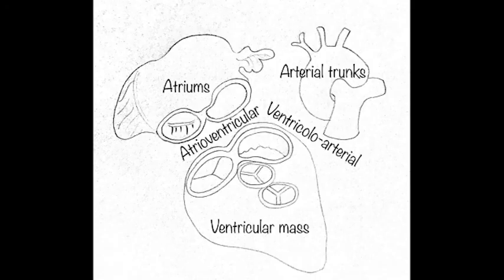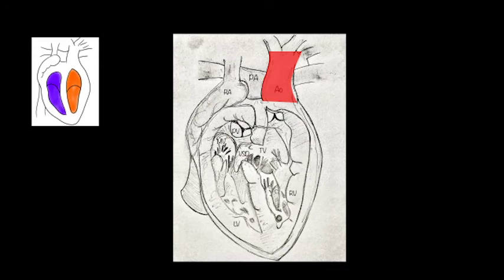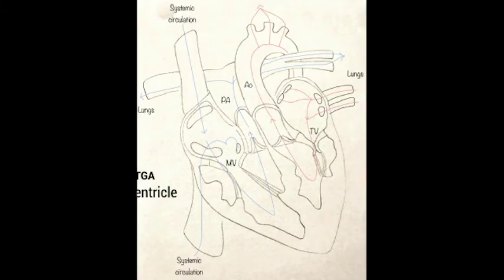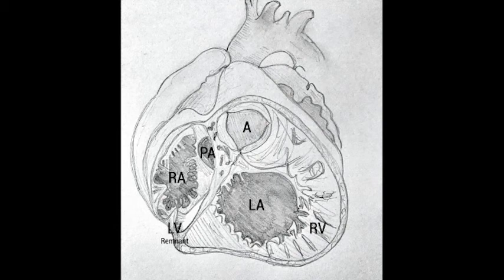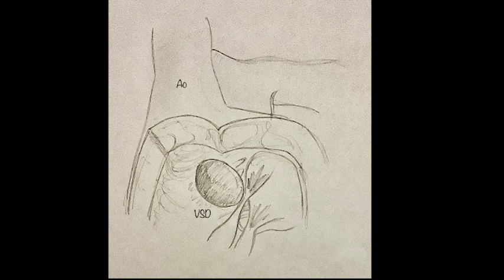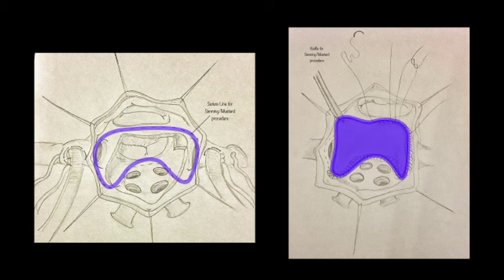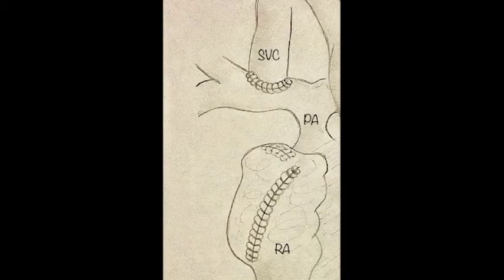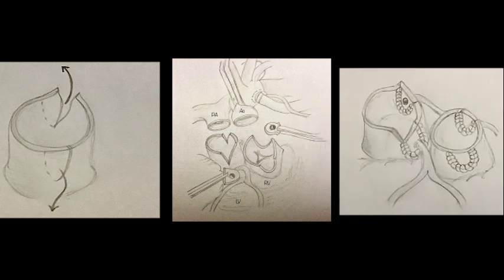Step-by-Step Double Switch Procedure